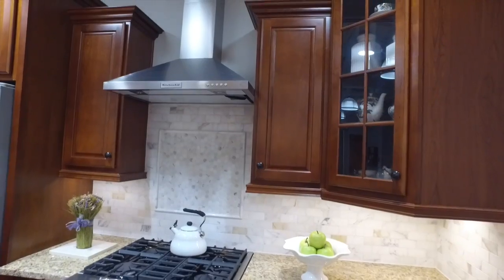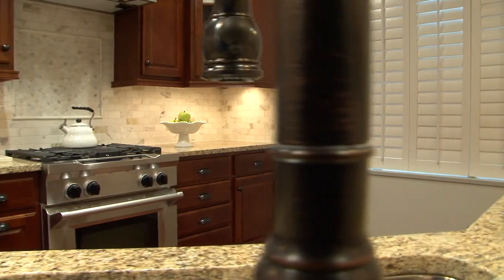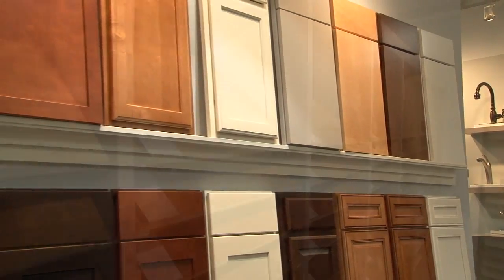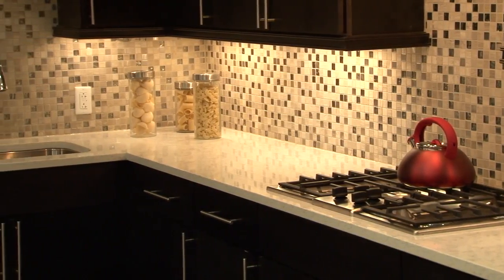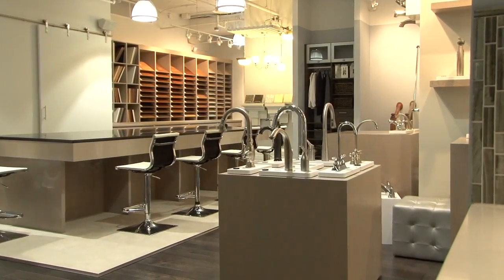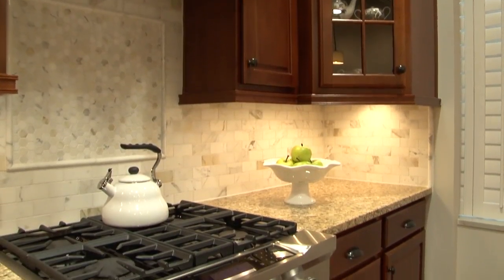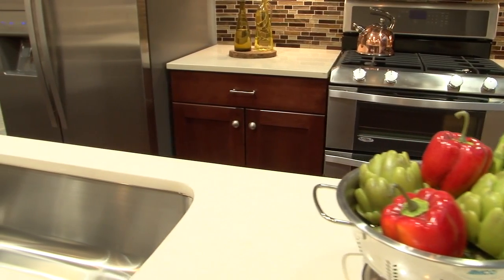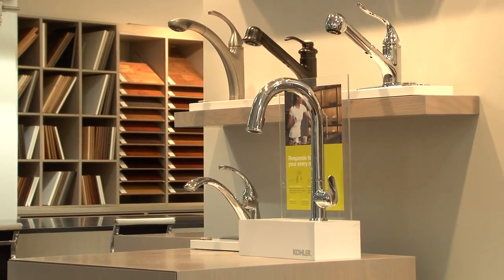A Look into the Bozzuto Design Studio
Bozzuto is all about creating unique home experiences - and our design studio is your canvas. See for yourself with inspiration from this video.